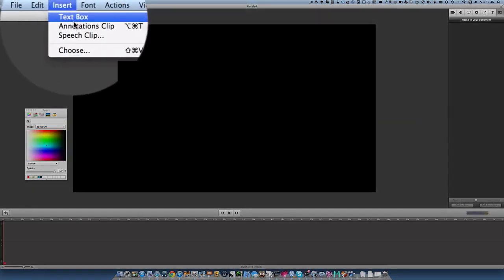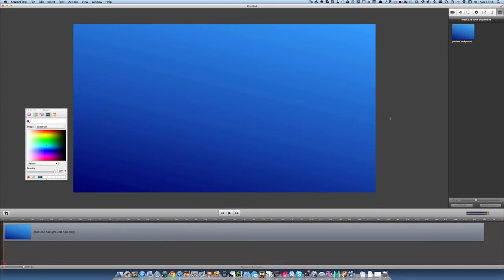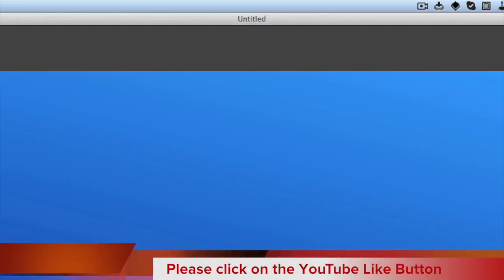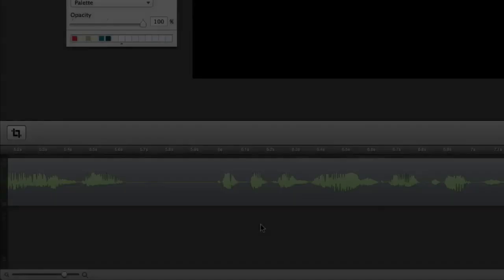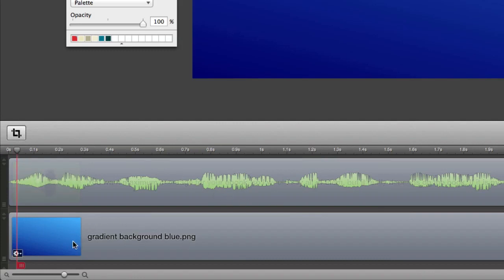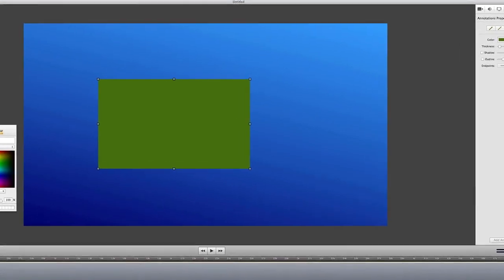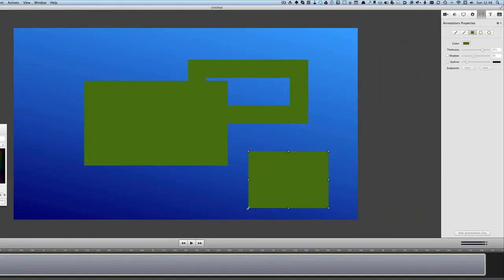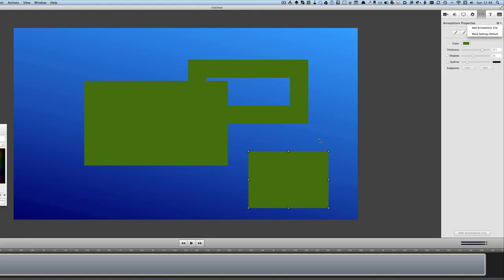ScreenFlow Tips and introducing Emily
If you don't like your own voice you can have your Mac talk for you. I show you hear how you could get Emily or Victoria to say whatever you want them to say in your video. You may have to make some changes to a couple of words with the spelling so that they sound right.